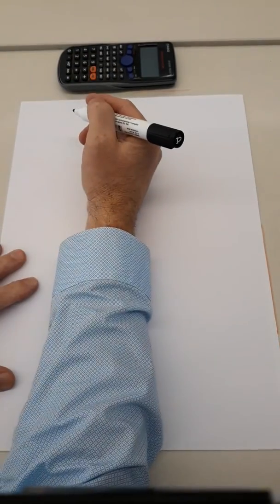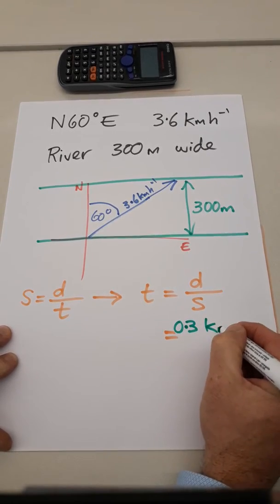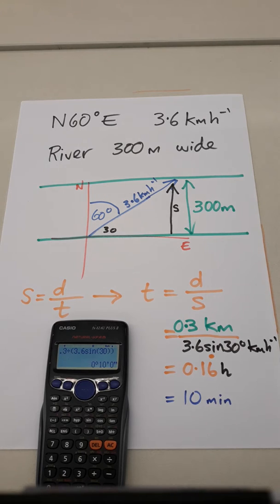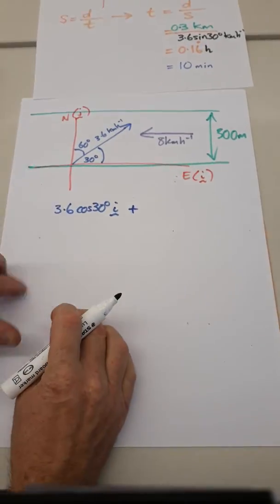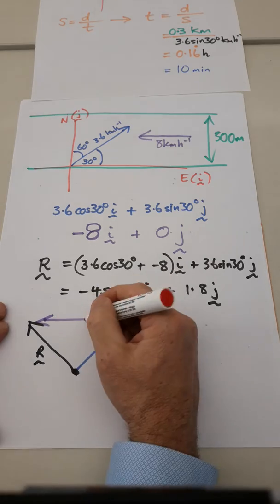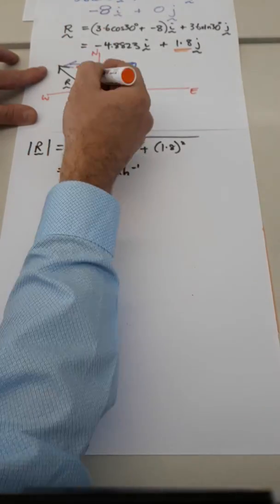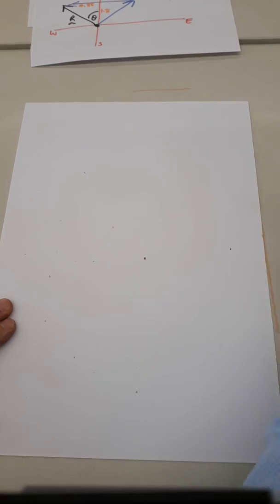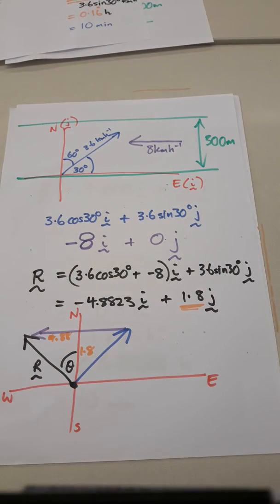Vector swimmer part 1